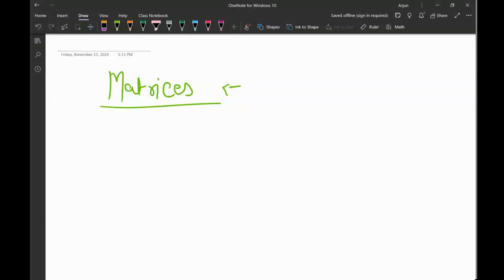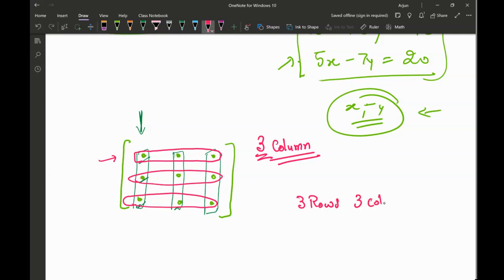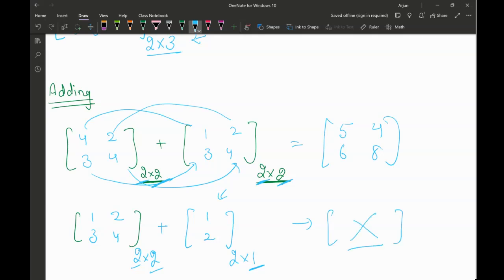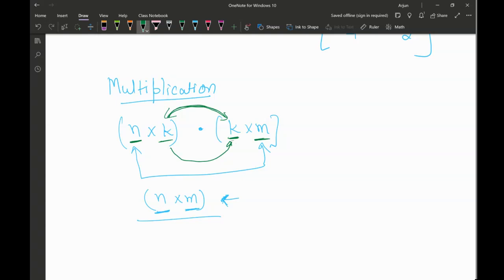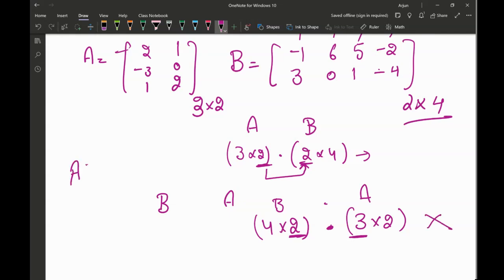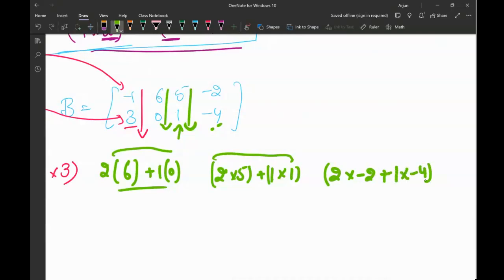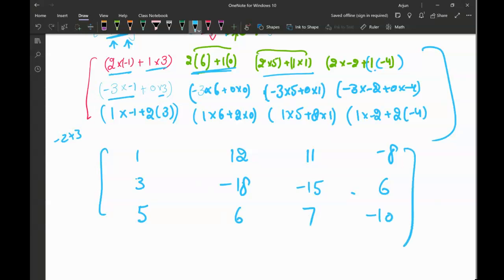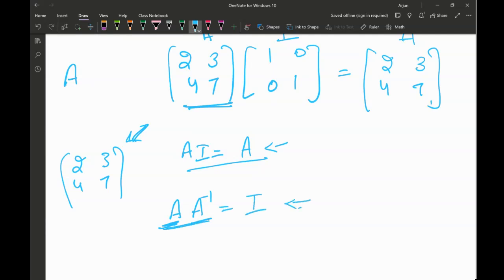Lec. 19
Matrces